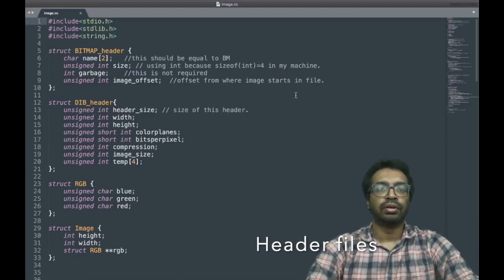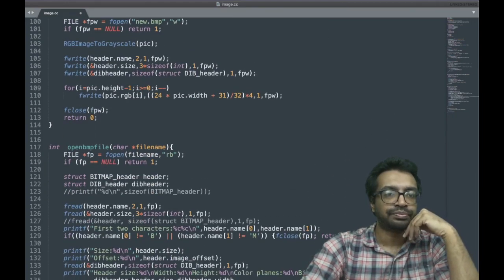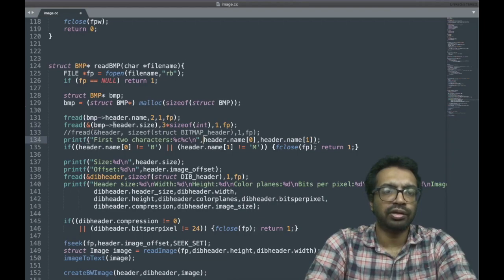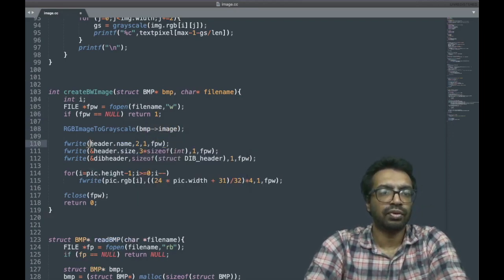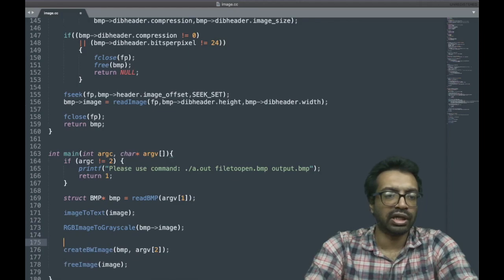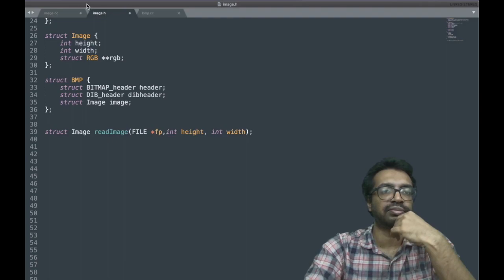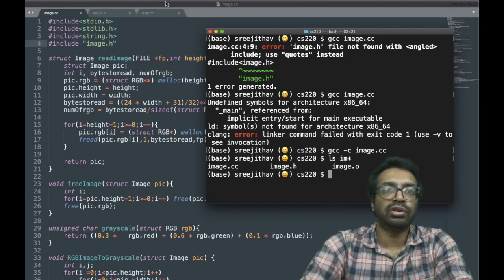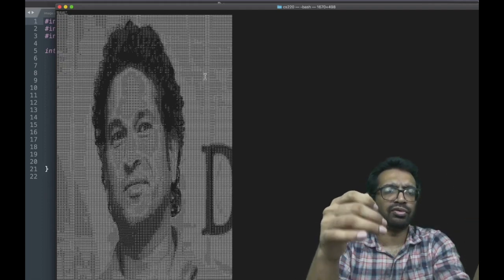Lecture 16.2 | Header Files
In this video we will look at header files and its importance.